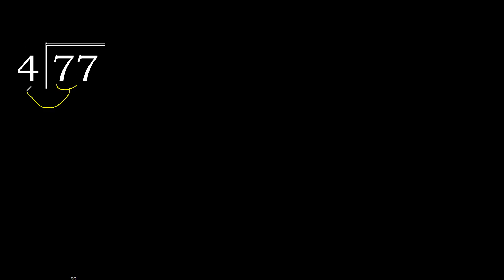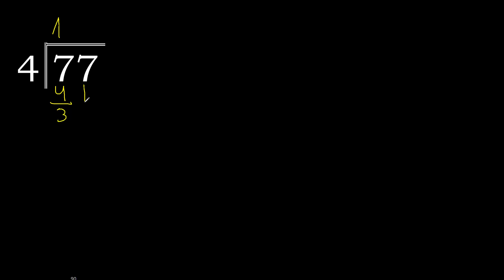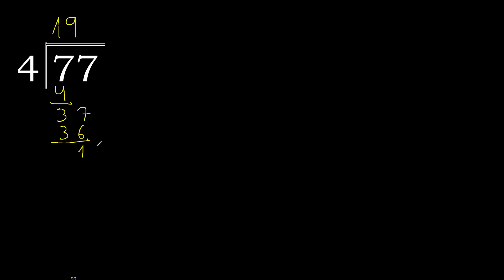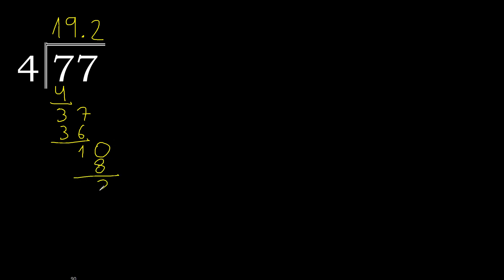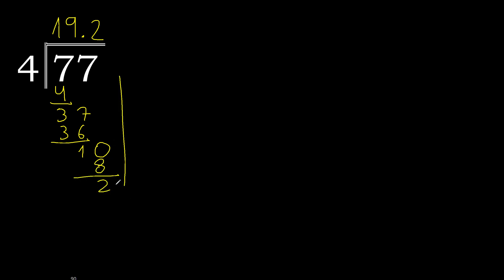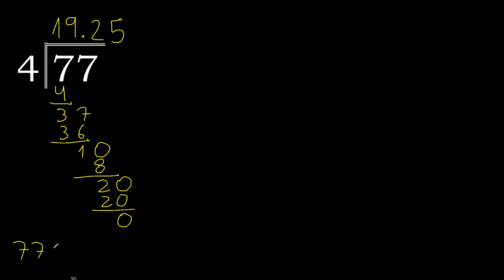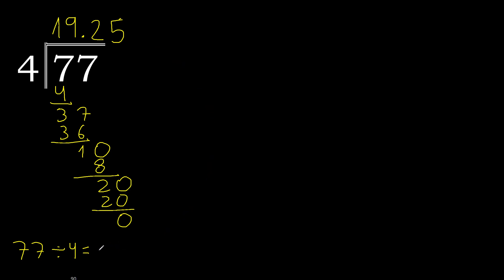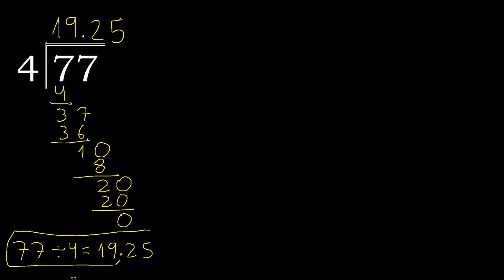Divide 77 by 4 , decimal result . Division with 1 Digit Divisors . Long Division . How to do